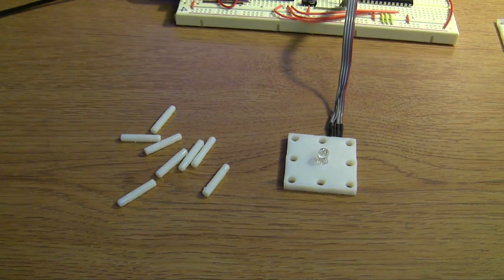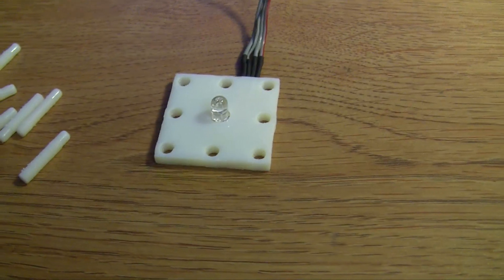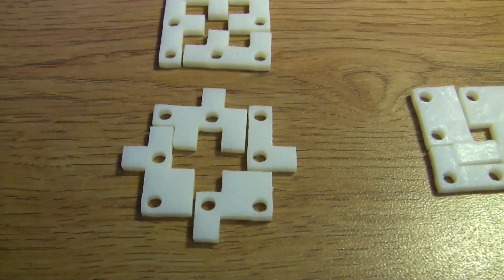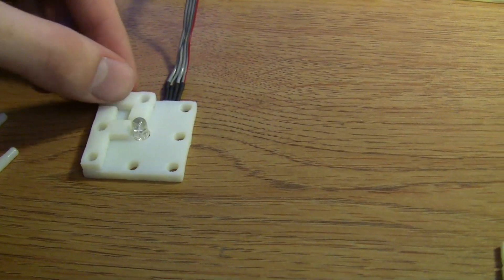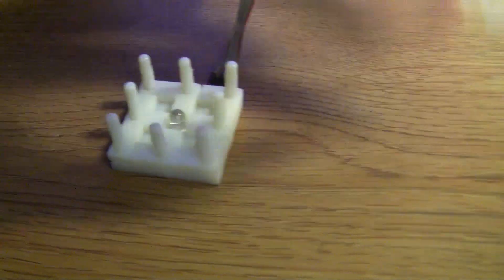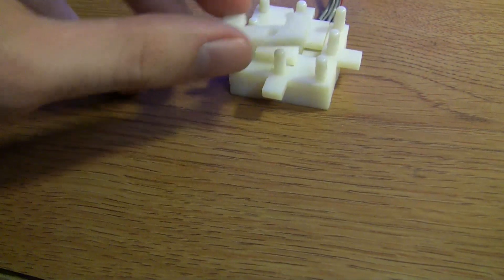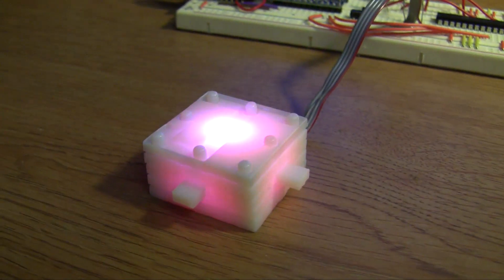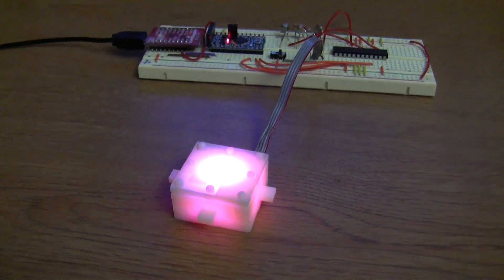Blum Design Project 03 - Glowing 3D Puzzle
For this project, my goal was to design a complex 3D puzzle that could double as an aesthetic lighting effect when completed. The puzzle consists of 22 pieces in total: a base, a top, eight rods, and three layers of four pieces each. Each of the layers was designed with the intent that they should be radically symmetric from a middle point, though it is possible to assemble the puzzle in any way you wish. Different assemblies will result in different lighting effects once the tri-color LED is turned on. Hollow spaces within the puzzle allow the LED light to diffuse through the material and create a glowing light once completely assembled.